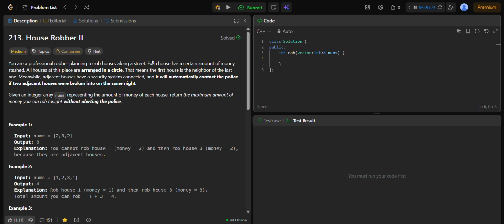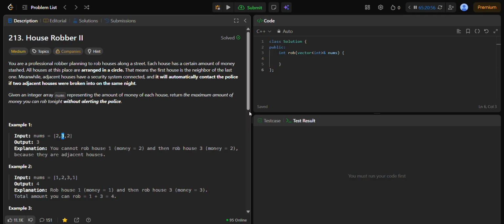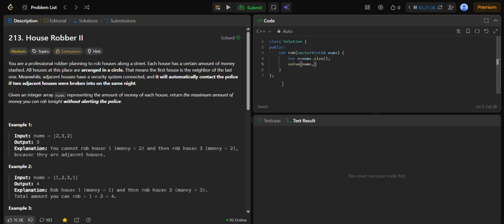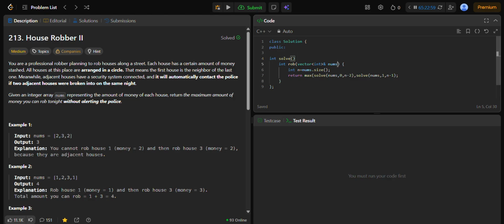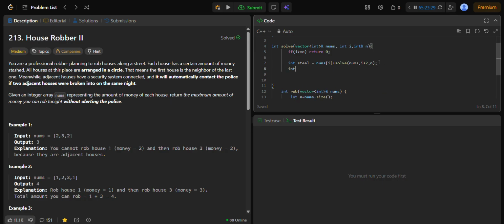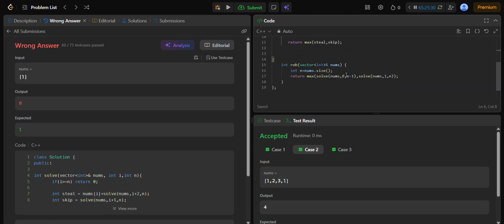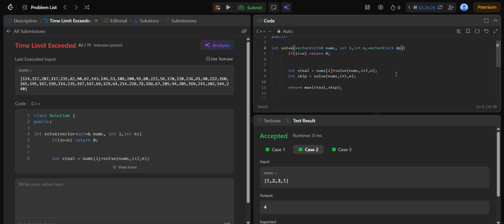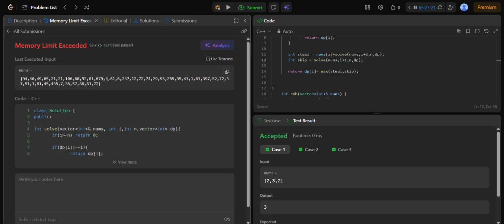Memoization appraoch for House Robber 2 - Self Accountability day 2